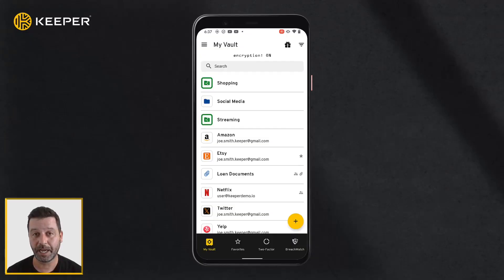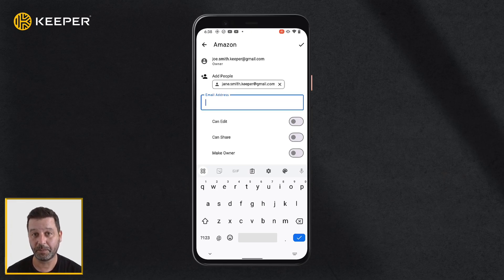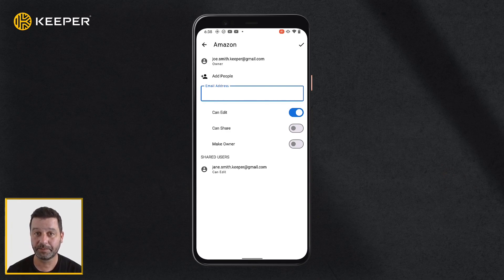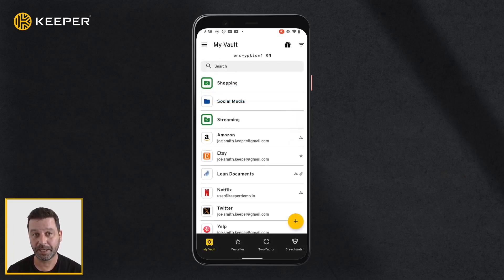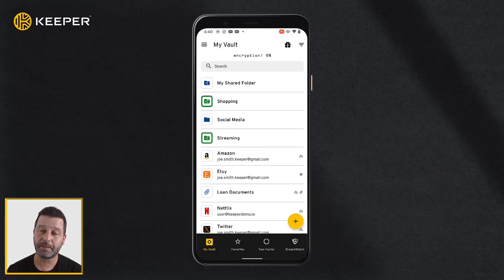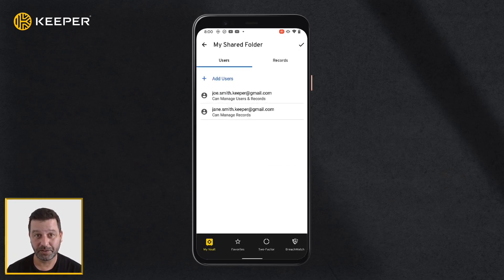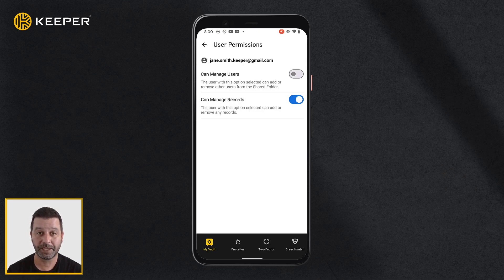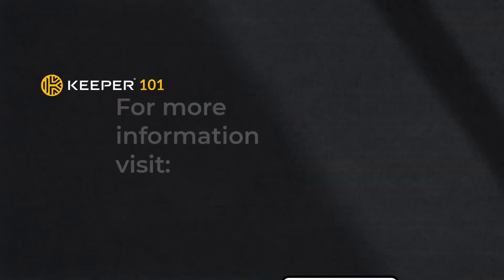Keeper 101 - How to Share a Keeper Record on Android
Keeper’s Android mobile app makes it easy to securely share records with friends and family.

To share a record with another Keeper user, select the record from your vault and tap Share, then Share with User. Enter the user's email address or select it from the dropdown, then use the toggle buttons to choose what permissions the user will receive such as: “Can Edit”, “Can Share” and "Make Owner".

If you do not enable any permissions, the user will have “view only” access. Upon tapping Save, the user will receive an email notifying them that you have shared a record.

If this is the first time you are sharing with this person, you will need to establish a "sharing relationship". The user will receive an email prompting them to log in to Keeper and accept the share request.

Next, I will review how to create a Shared Folder. Shared Folders allow you to share any number of records with one or more Keeper users. Tap the Create Button, tap More and Create Shared Folder. Enter a name for the folder and tap Save.

The new folder will now appear in your records list. To share the folder with other Keeper users, select the folder, then tap the ellipsis menu icon.

Next, you will need to assign permissions and add records to the Shared Folder. If you do not make any changes to the user permissions, by default, the user will have “view only” access to the records in the folder.

Switch to the “Records” tab to begin adding records to the folder by selecting them from the dropdown list. Tap the checkmark icon when you are done. Similar to the web vault, you can also add records to the folder from the main “My Vault” screen via drag-and-drop.